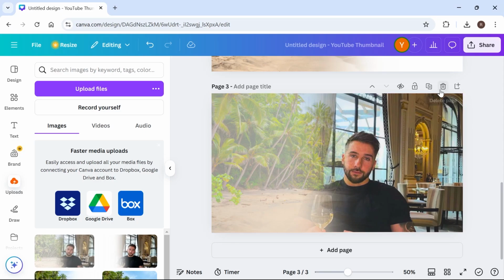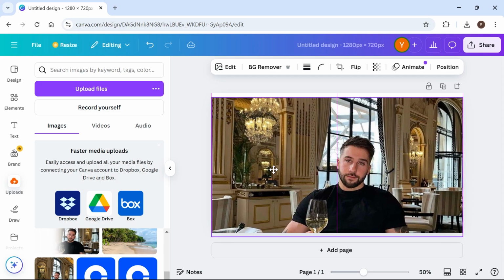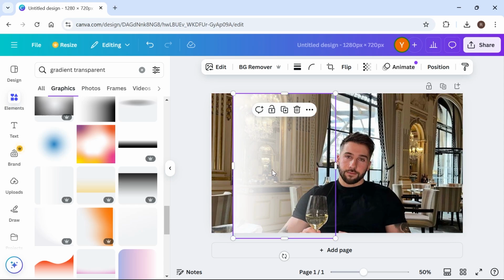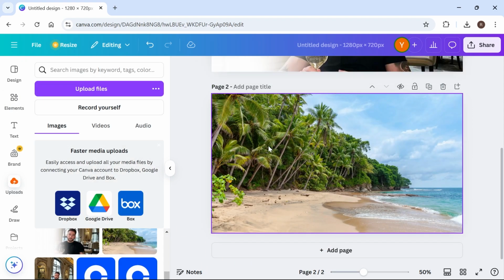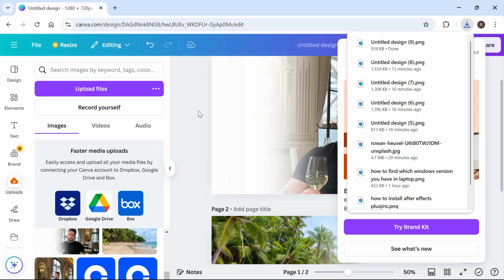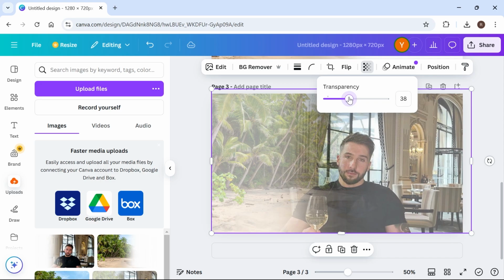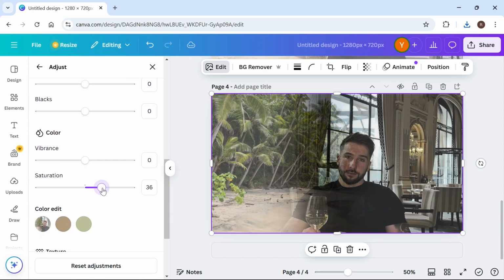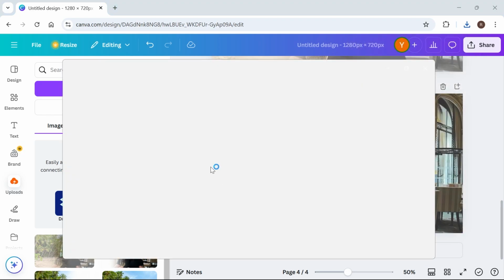How To Blend Two Images Together in Canva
Learn how to blend two images together using Canva. In this tutorial, I'll guide you through the process of combining images to create a stylish blend effect. Whether you’re a Canva beginner or an experienced designer, this guide will help you master image blending techniques and take your designs to the next level.